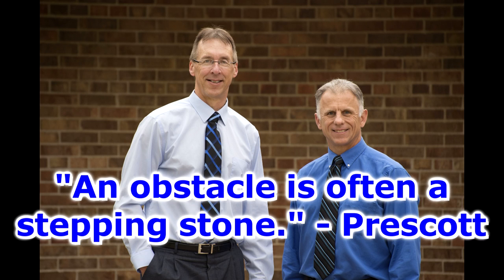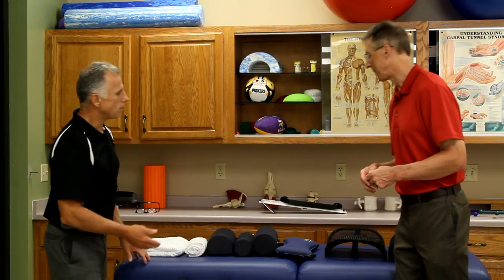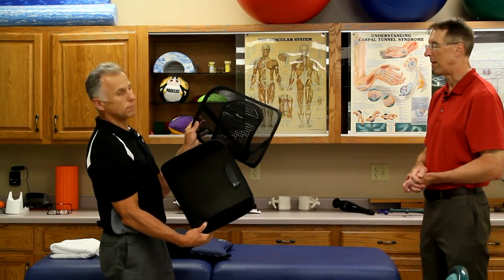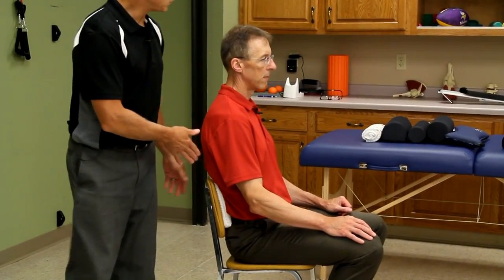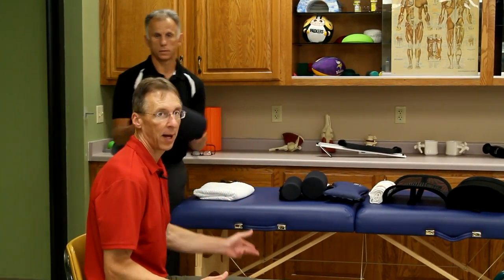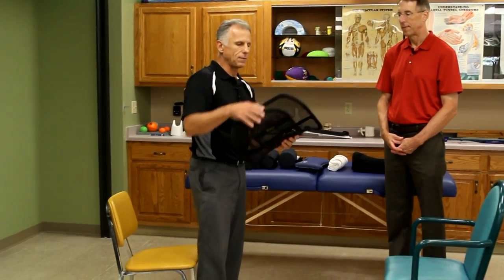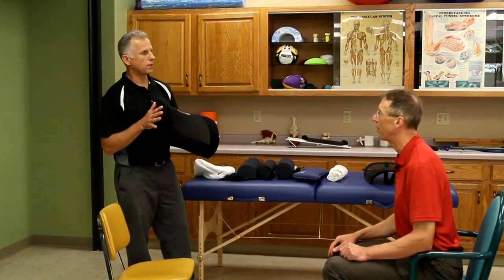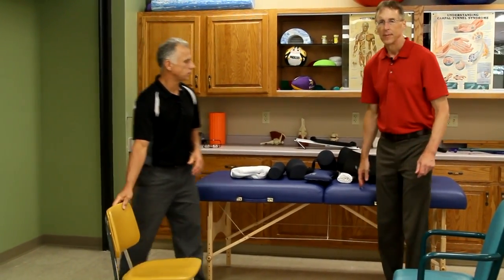"Optimal Sitting Position While Driving" Lumbar Support! What Kind To Choose?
"Famous" Physical Therapists Bob Schrupp and Brad Heineck present: "Optimal Sitting Position While Driving" Lumbar Support! What Kind To Choose?

All lumbar supports are available on Bob and Brad's Amazon Preferred